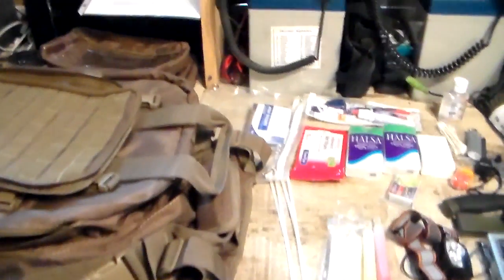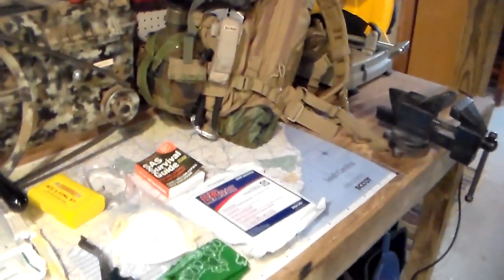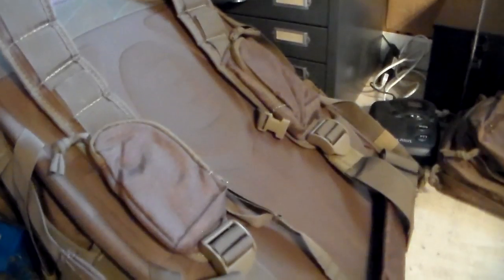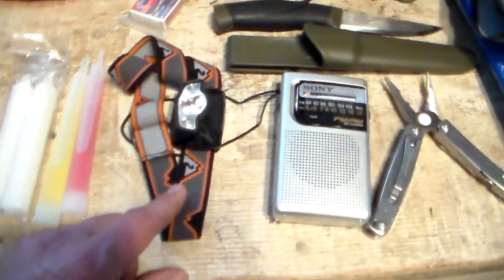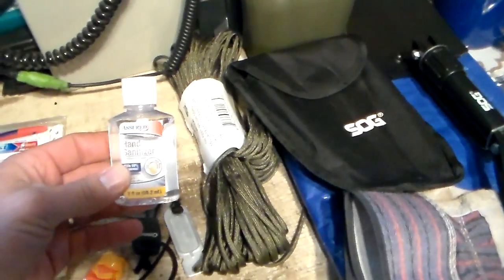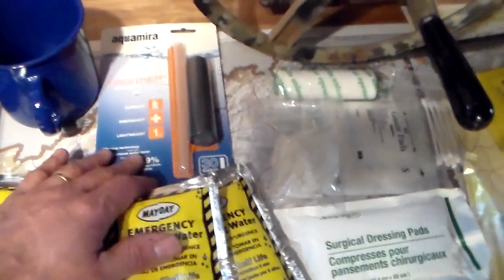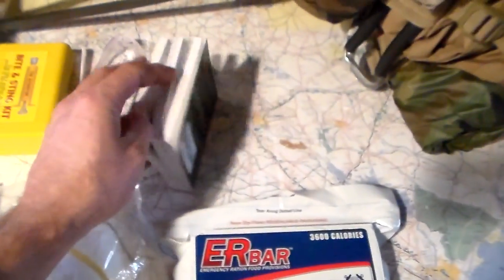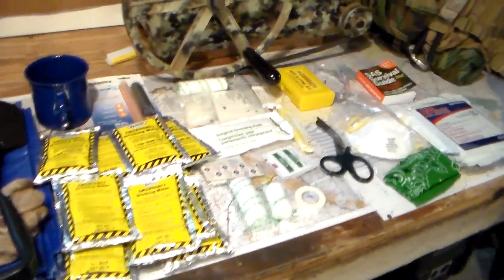Buy or Build a bug out bag TODAY.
Today is the day to get prepared.  A bug out bag is the beginning step in your preparedness journey.